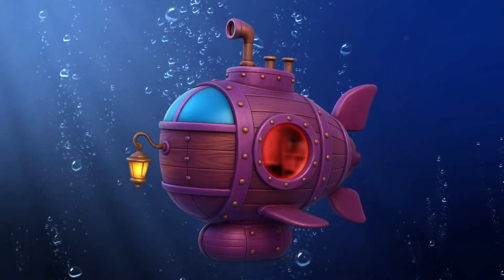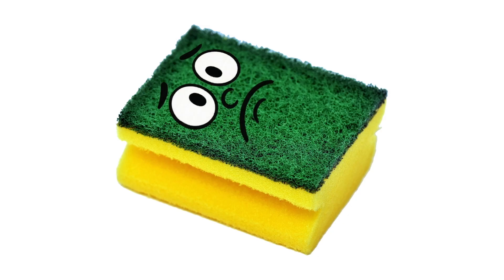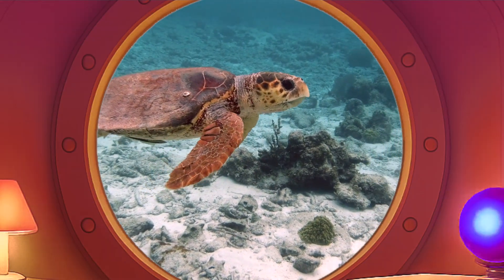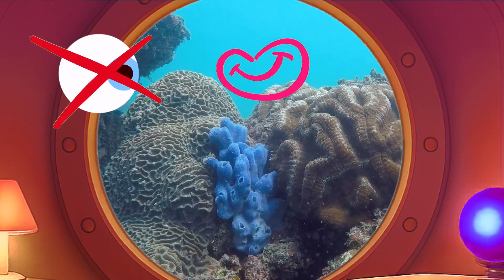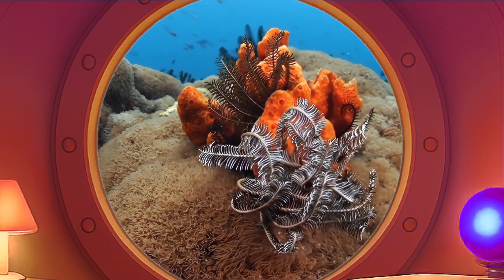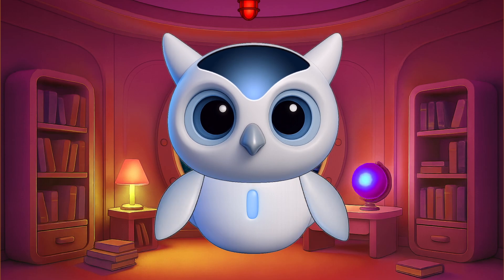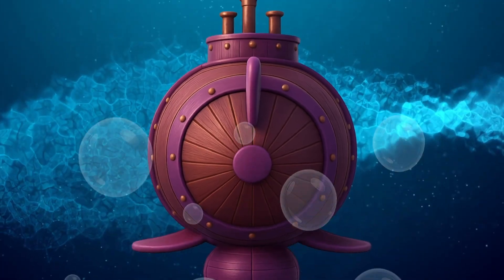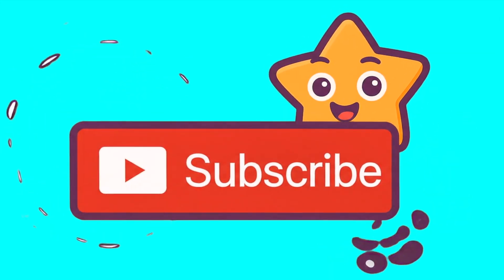🌊 Fun Ocean Animal Facts for Kids | Sea Sponges Are... Alive?!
🌊 Are sponges just bathroom tools… or living sea animals?!
In this fun and squishy episode of Orbi - The Robot Owl, we explore the amazing world of sea sponges-creatures that have been around longer than the dinosaurs!

🧽 Sponges may not have eyes, mouths, or even brains-but they’re very much alive! Learn how they clean ocean water, what makes them different from other animals, and how humans have used them for thousands of years!

✨ In this episode, kids will discover:
✔️ Sea sponges are living animals
✔️ How they eat without mouths
✔️ How they filter water like vacuums
✔️ That they’ve existed for over 600 million years
✔️ How people still use sea sponges today

🎓 Perfect for curious kids, parents, homeschoolers, and classrooms.